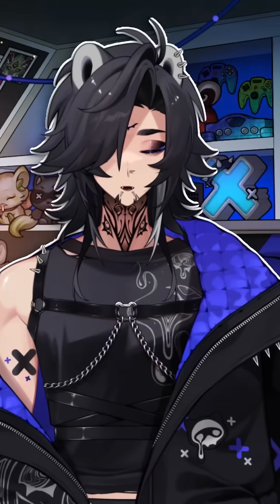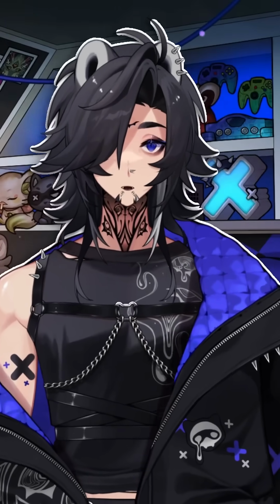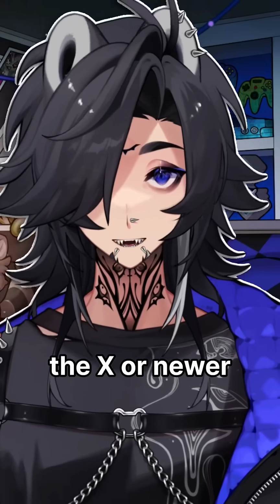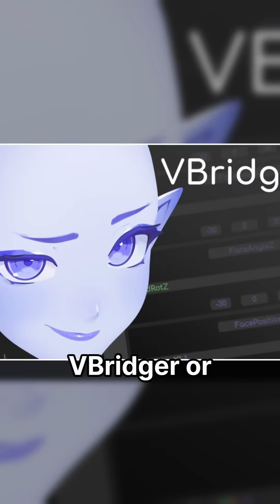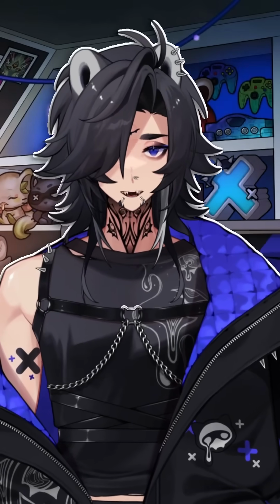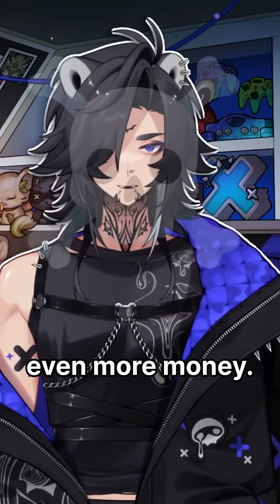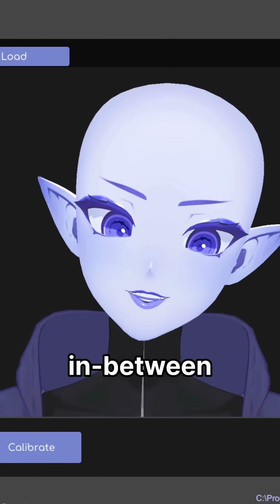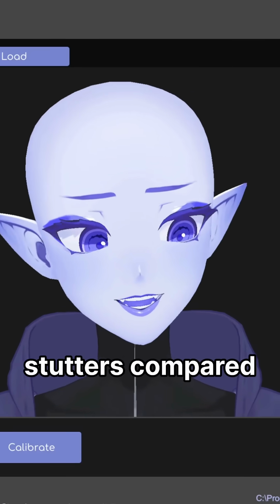how do I become a vtuber?